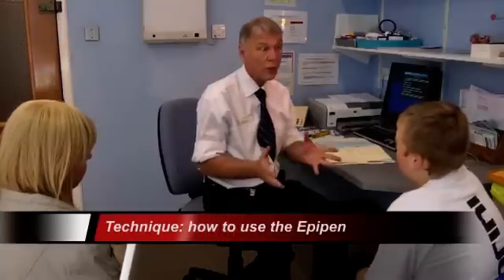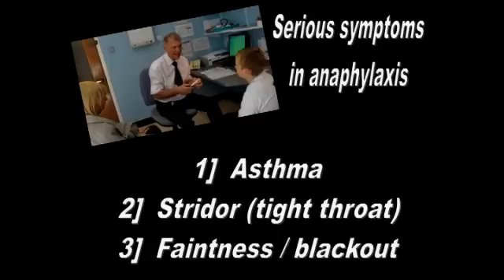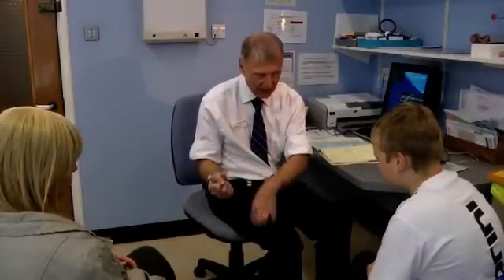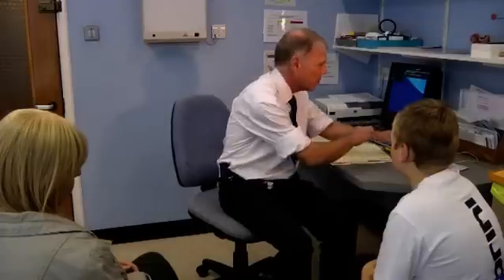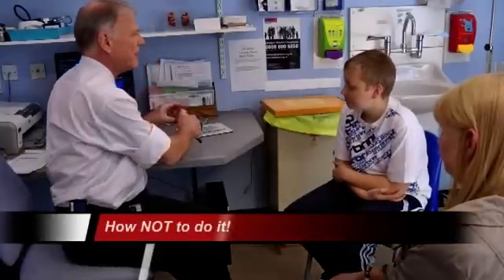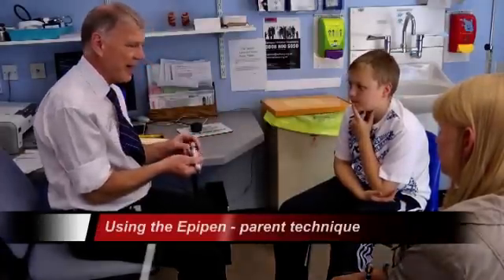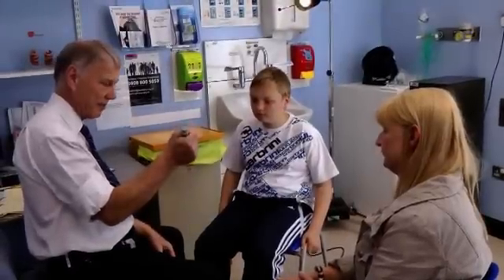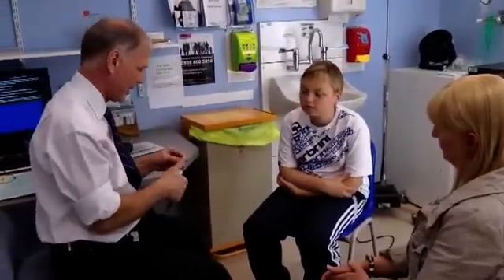Managing Allergic Reactions (1): Using an epipen... and how NOT to do it!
Dr Ian Spillman, Consultant Paediatrician of the East Cheshire NHS Trust Macclesfield Paediatric Allergy Service, demonstrates to a patient and his mum the correct use of an epipen device for emergency injection of adrenaline in anaphylaxis (a severe allergic reaction)